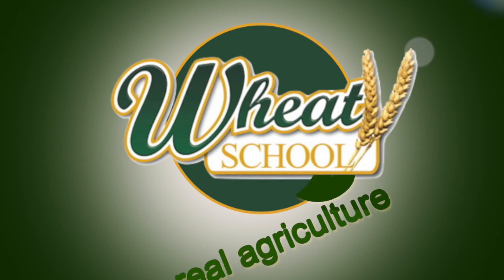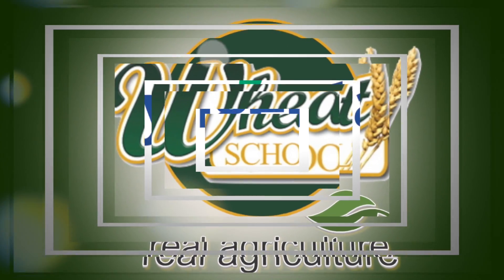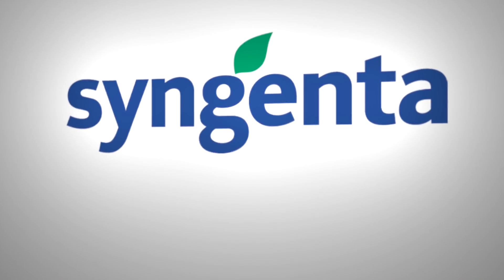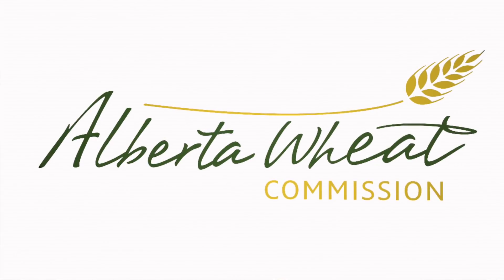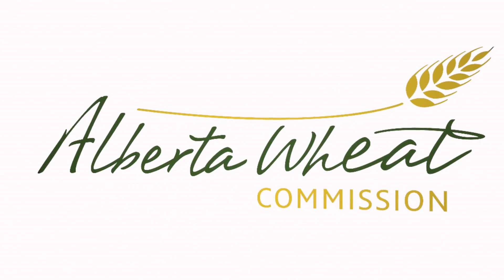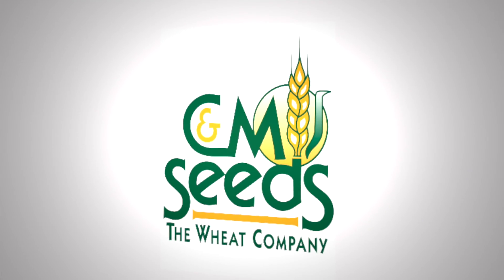Wheat School - Don't Get Burned by Contaminated Liquified Urea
Don Flaten of the University of Manitoba explains why liquified urea, which is supposed to be safer for the crop than traditional 28-0-0, might be causing significant leaf burn in wheat when top-dressing post anthesis.